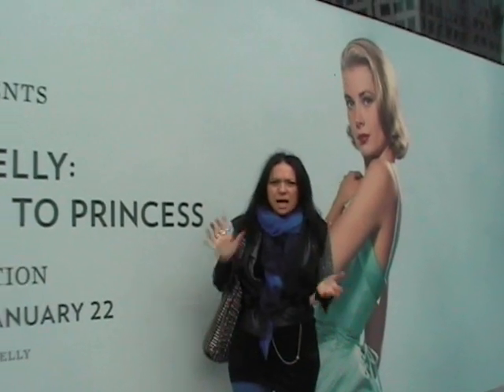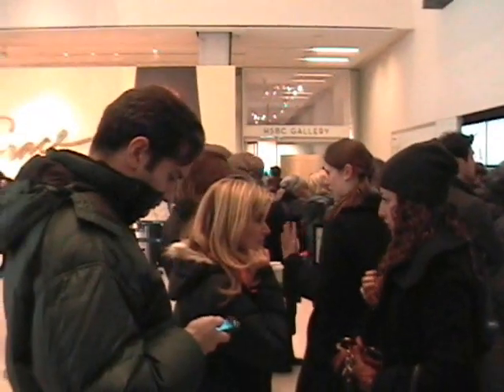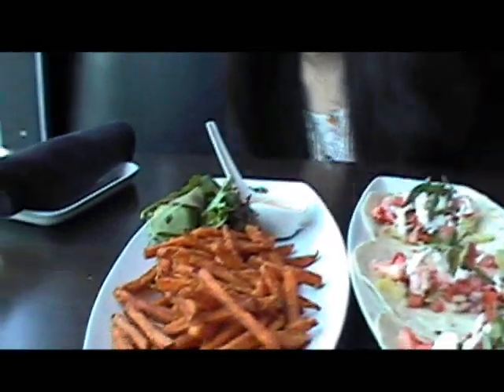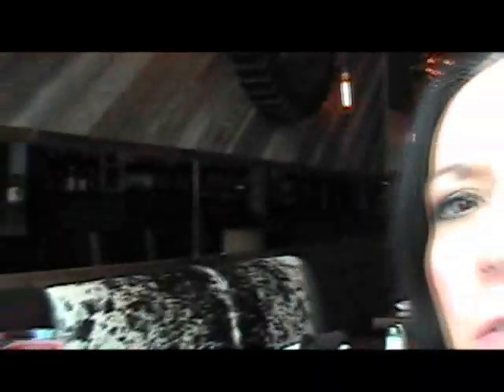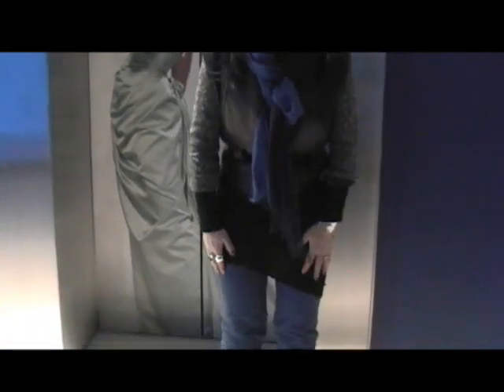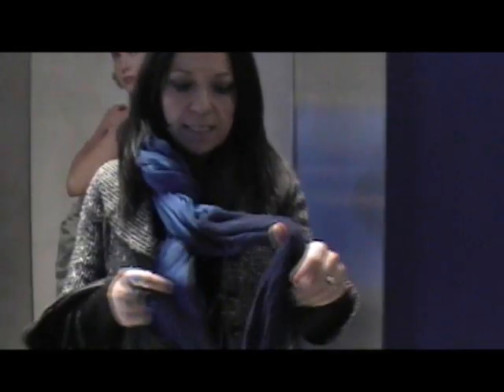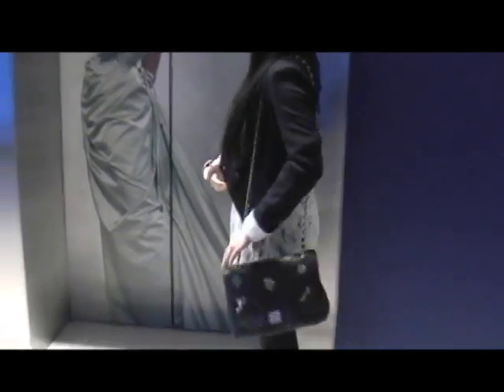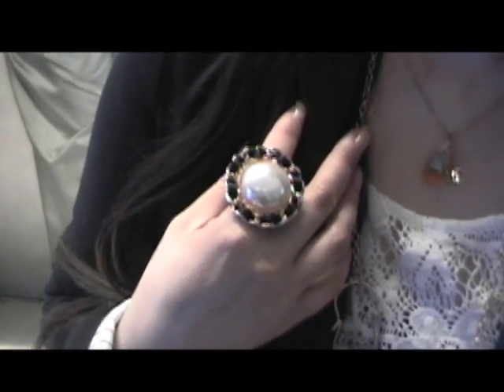Grace Kelly Exhibit...OOTD.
Girls day out. Trang and I went to see the Grace Kelly Exhibit down town Toronto. They would not let me video log inside, so sad. It was so wonderful to see the actual dresses and wedding dress she wore and letters sent to her. There was even home movies of her and her family and the wedding.